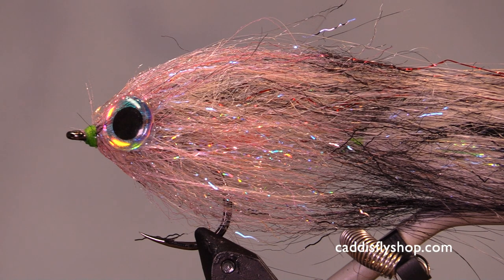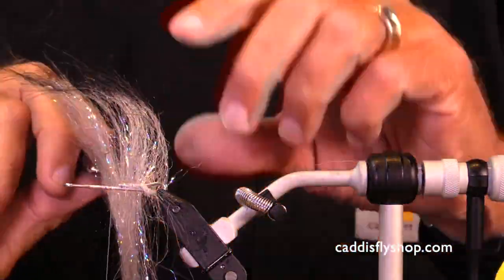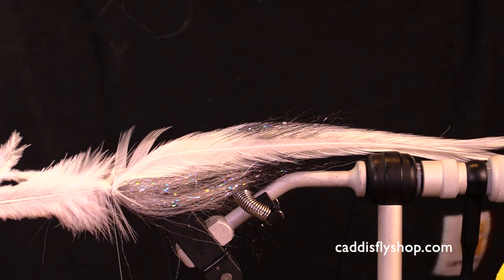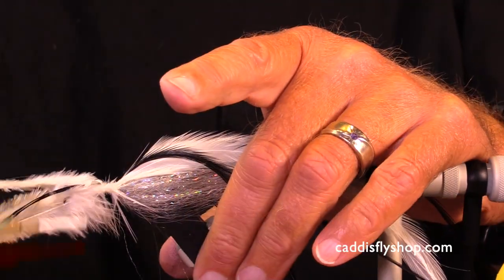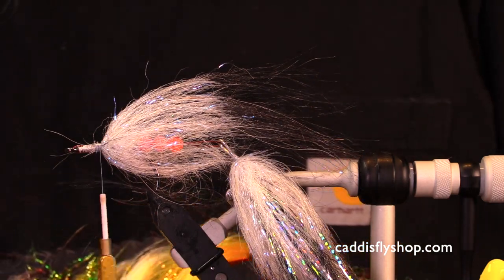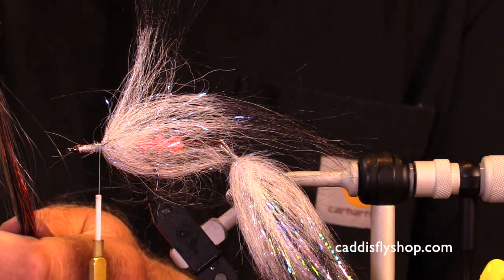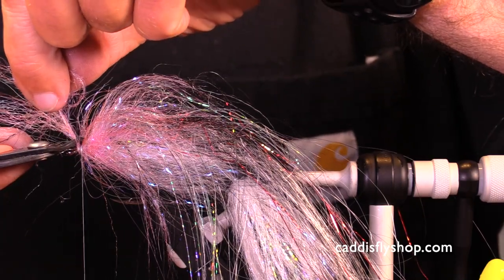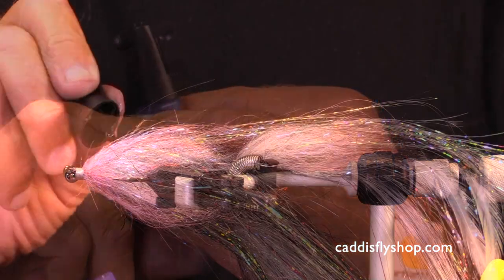Articulated Pike & Musky Invader Fly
This video, Jay ties an articulated fly for pike and musky using EP's Invader Brush.

This fly is designed for large predatory species like pike and musky but of course it could be fished with confidence for a wide variety of fresh and saltwater species including almost anything that swims in the jungle.

These flies tied on articulated shanks are intended to flex sand show a. broad profile to the predator when the angler pauses in the strip retrieve. This fly is tied using only one trailer shank but it could be made even longer with the use of several shanks.

The color hues of this fly suggest a rather natural imitative rather than a wildly colored attractor combination – many large flies feature very bright colors, and such flies will be featured here on the blog in due time.

Happy tying!